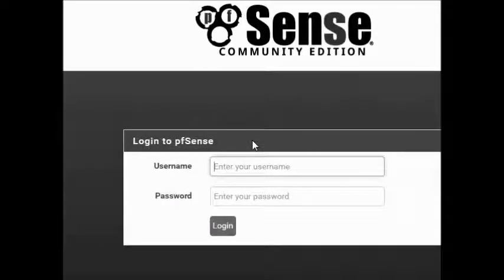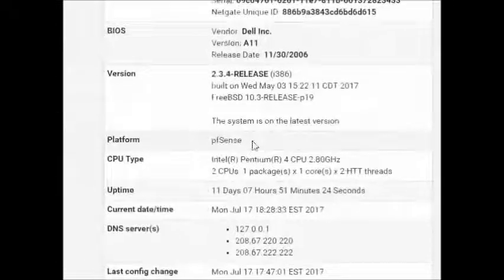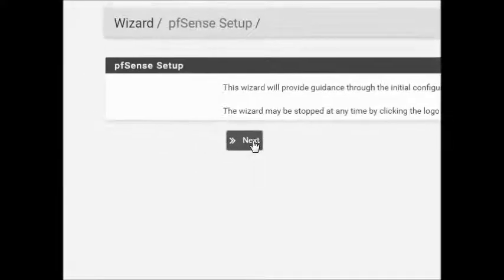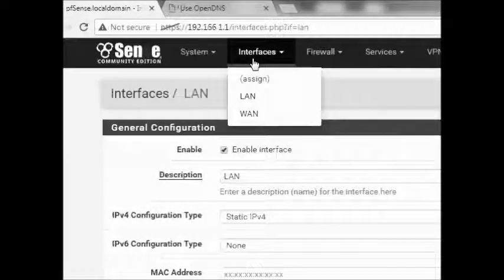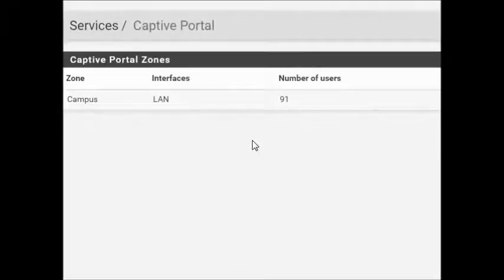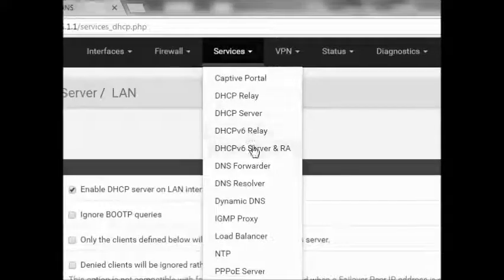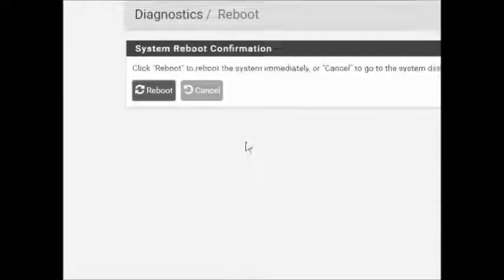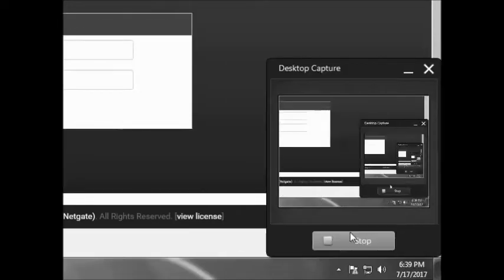All-inclusive Guide to pfSense 2.3.4 (VERY STABLE) Part 1: Configuration July 2017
All-inclusive Guide to pfSense
2.3.4 (VERY STABLE) Part 1:
Configuration. July 2017

1. File Type: Install
2. Architecture: i386 (32-bit)
3. Platform: ISO Installer
4. Mirror: New York
5: Download

pfsense is great for hospitals, schools, universities, church, any organization. Its the best.